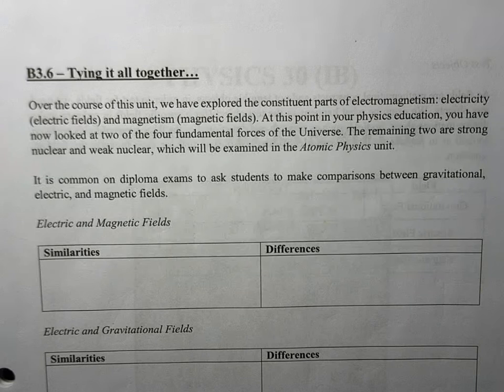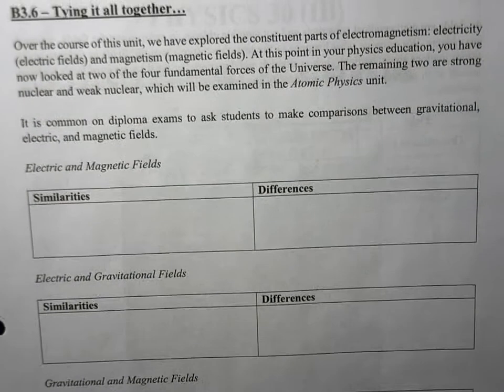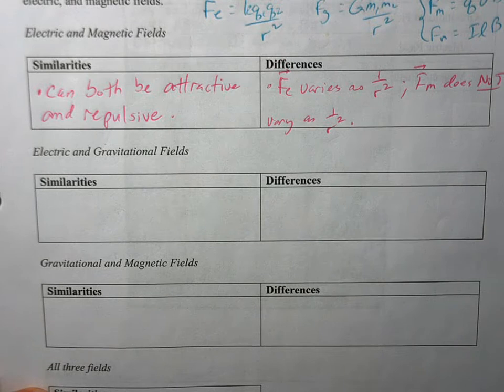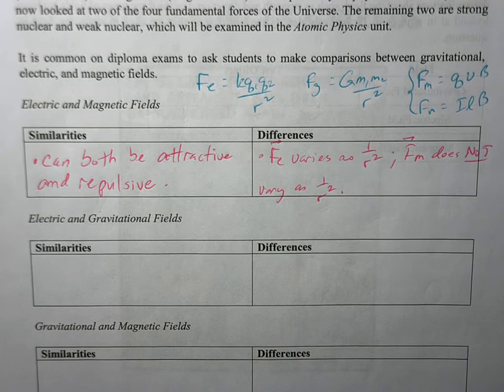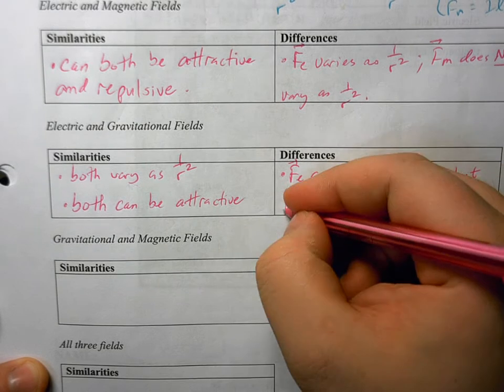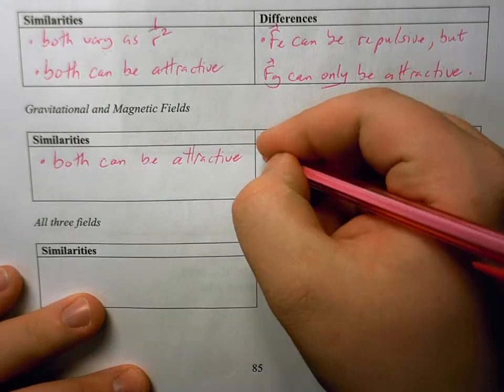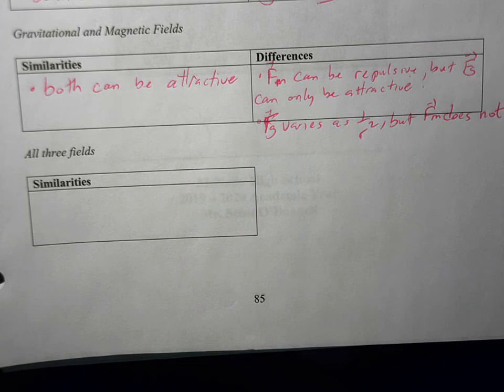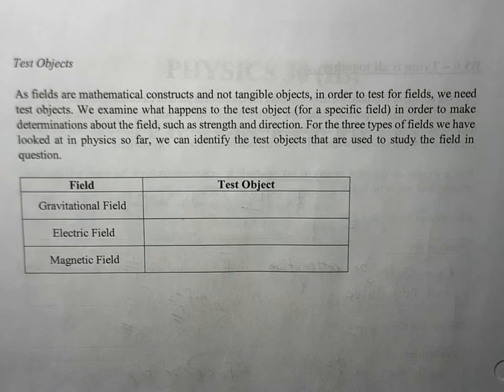P30 B3.6 - Tying it all together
In this video, we wrap up our unit on Forces and Fields by looking at the similarities and differences between the three fields learned in Physics 20 and 30: gravitational fields, electric fields, and magnetic fields.